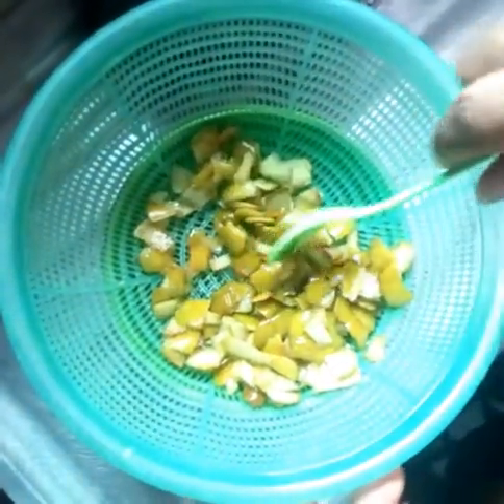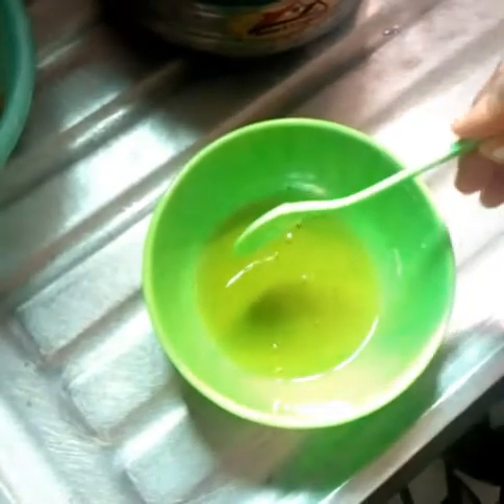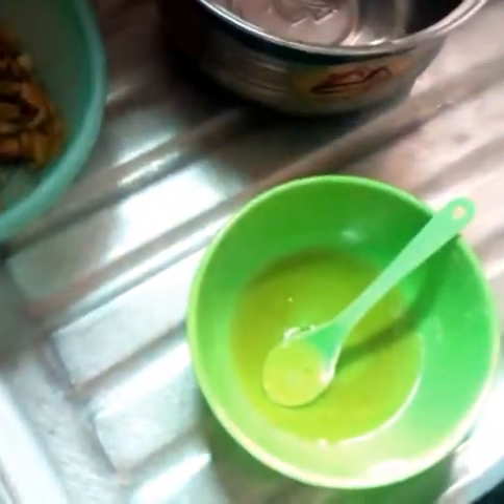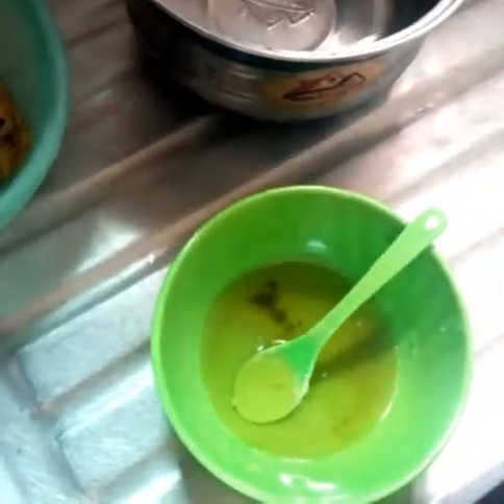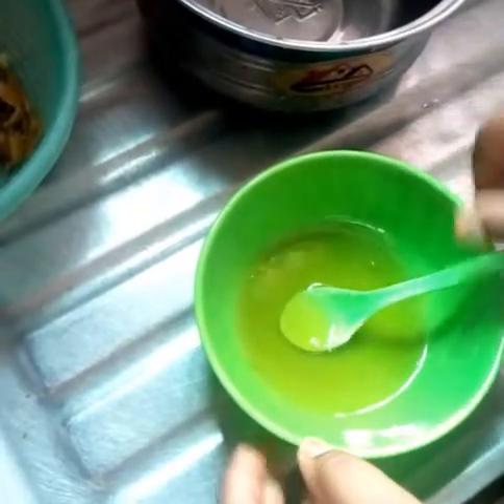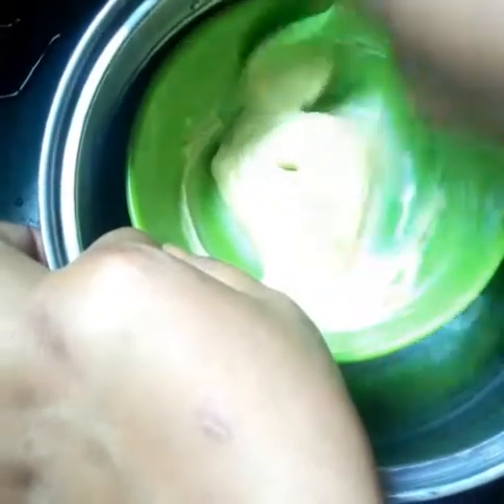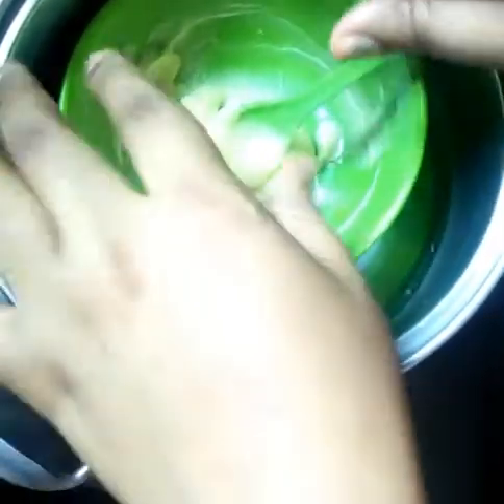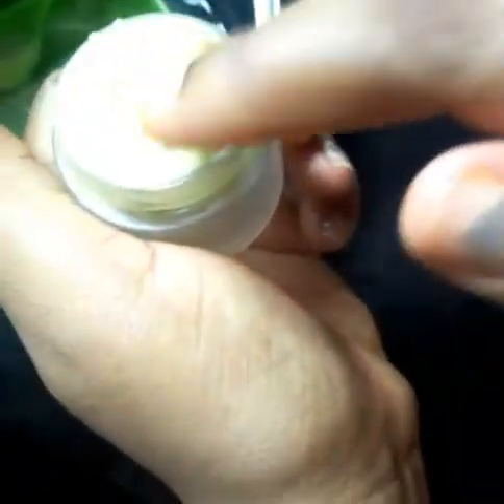How to make body butter without refrigerator and hand mixer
This body butter is a simple demonstration on how you can make your own body butter without refrigerator and hand mixers. Ingredients fresh Oranges, avocado oil,rose hip oil,Castor oil,glycerin, vitamin e, a bowl of ice water,and storage container.